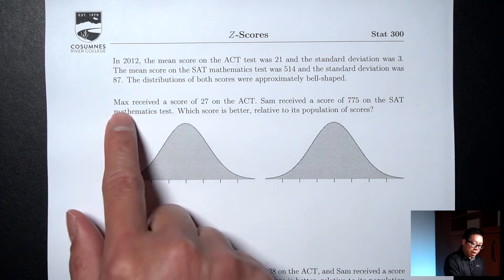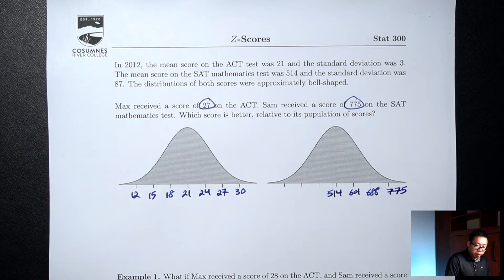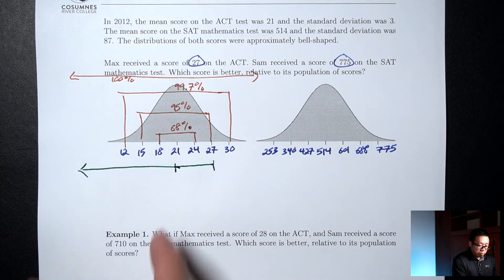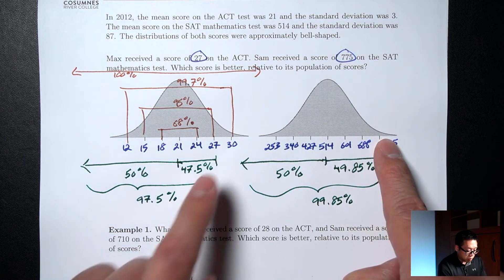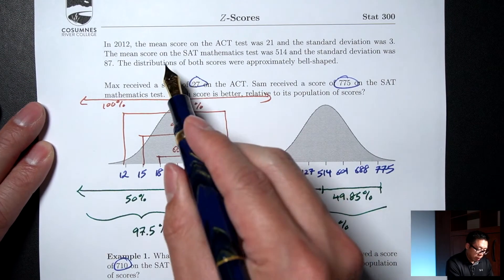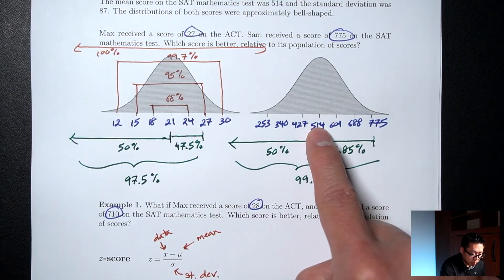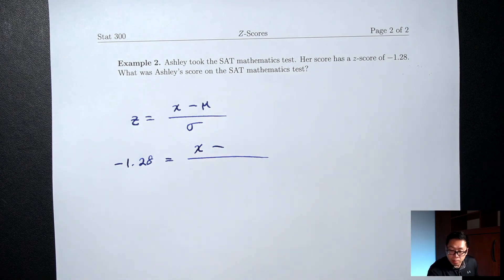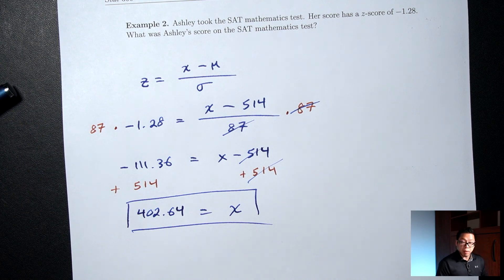Z-Scores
0:00 Introduction
6:57 Example 1
11:55 Example 2